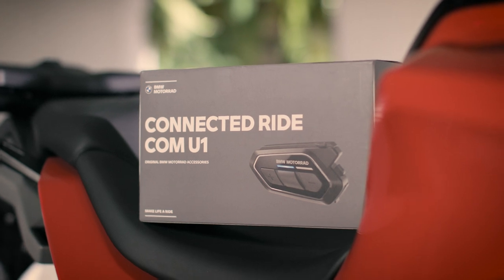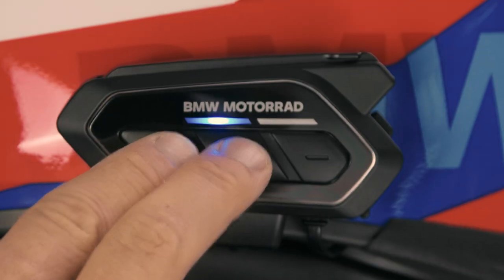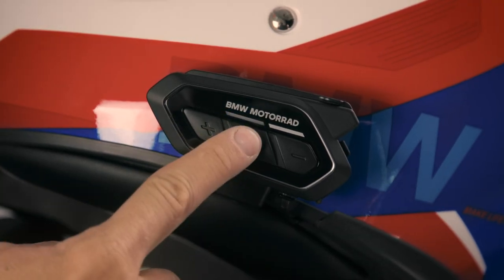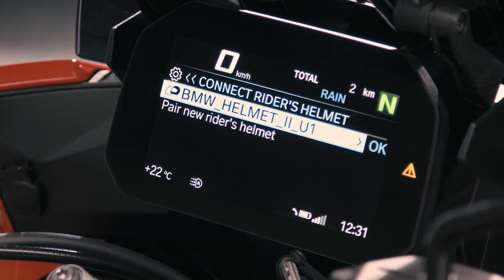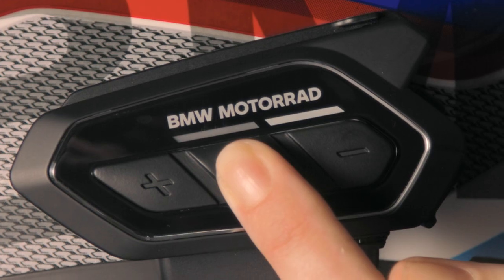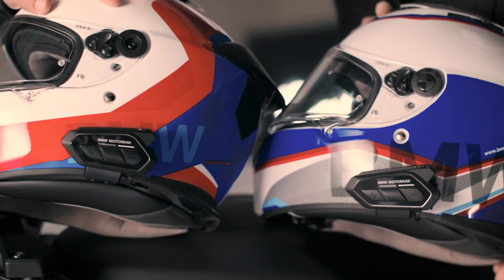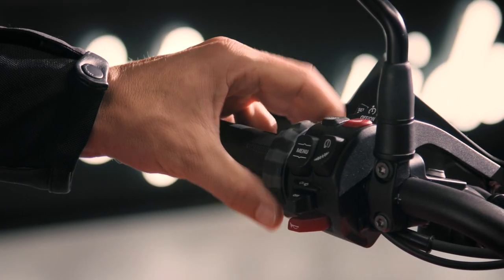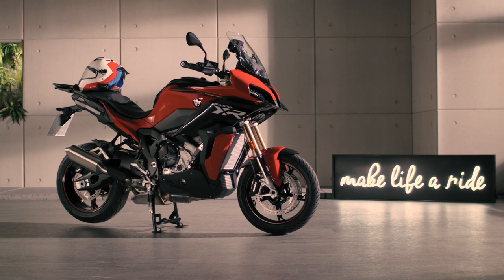How to Get Started with the ConnectedRide Com U1 In-Helmet Communication System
This video shows you how to set up and use the original BMW Motorrad Connected Ride COM U1 to talk to your riding buddy.
The BMW Motorrad Connected Ride COM U1 gives you the possibility to have a conversation, on your motordycle. You can also use it to listen to and control your music by connecting it to your smartphone or the TFT display of your motorcycle.

Check out the other videos in the BMW Motorrad How-To Series and be sure to leave us your feedback in the comments below.